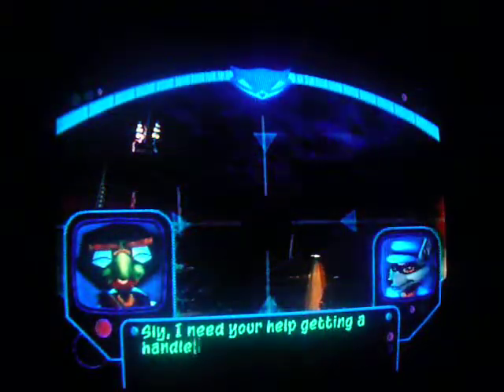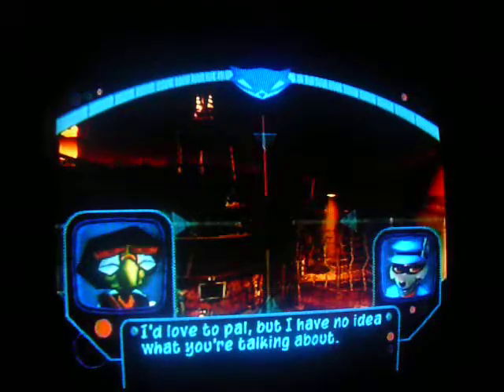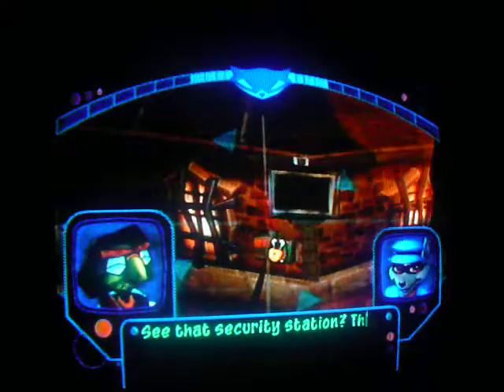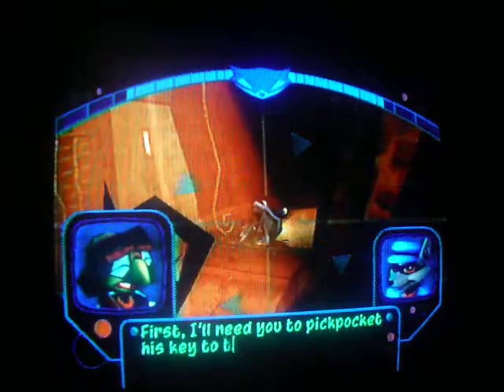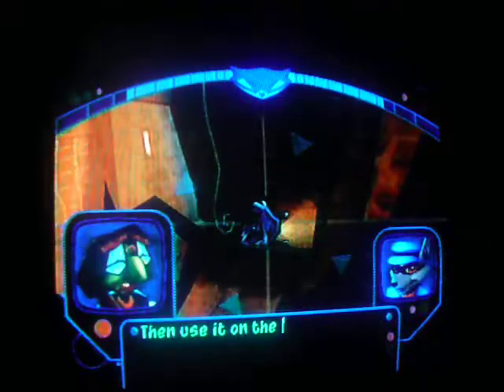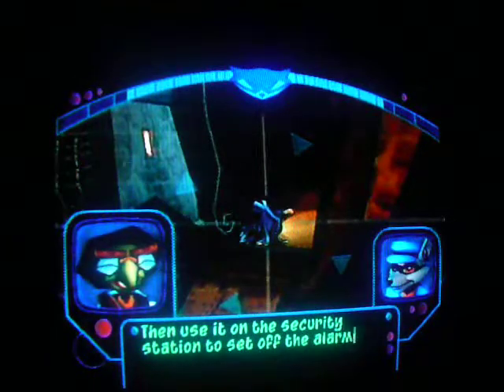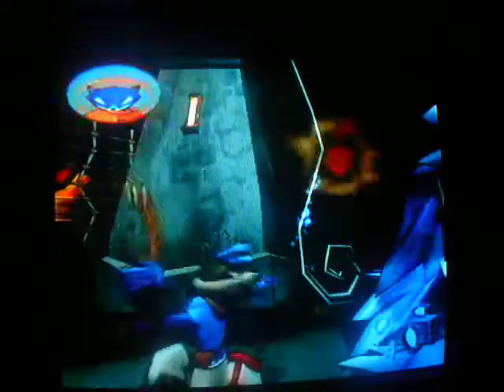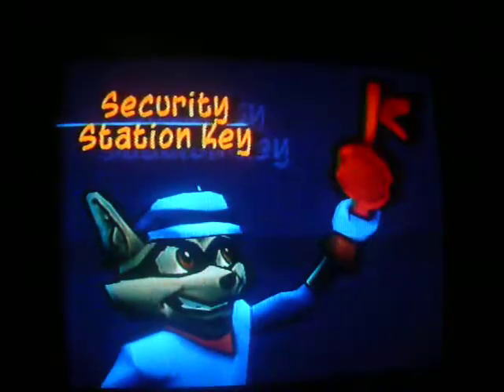Sly 2 Band of Thieves-Part 42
We get the code with a big name.